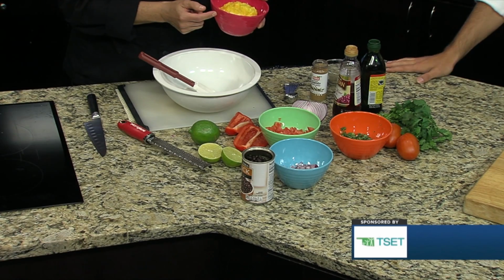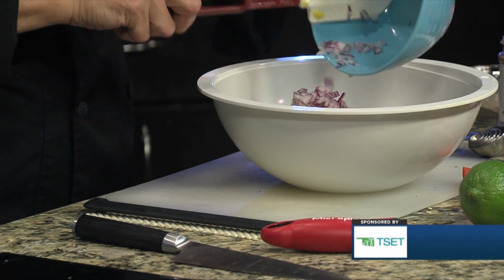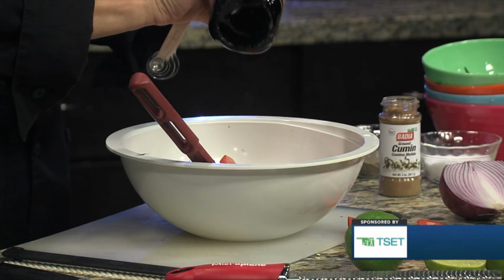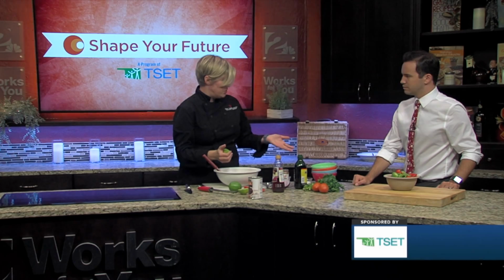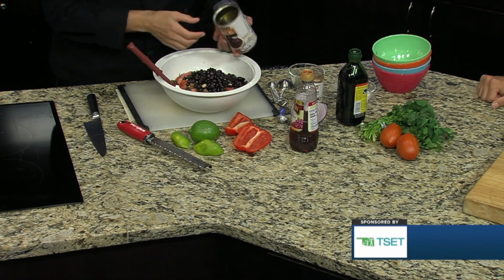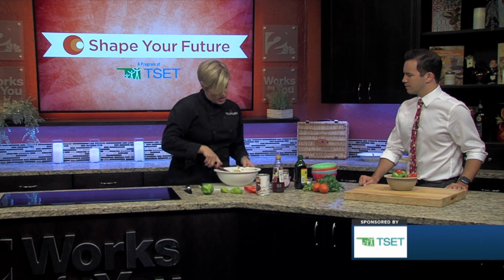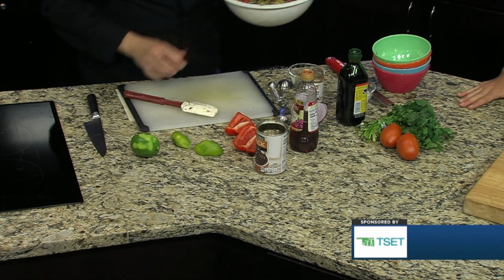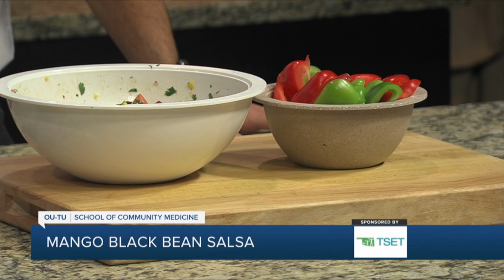OU Culinary Medicine Program - Shape Your Future - Mango Black Bean Salsa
Food plays a major role in shaping the health of individuals, families and communities. Shape Your Future, the OU Culinary Medicine Program and KJRH-TV (Channel 2, Tulsa) are joining forces to bring easy, healthy recipes to life for Oklahoma families. The Shape Your Future Healthy Kitchen strives to teach Oklahomans how to eat better, get creative in the kitchen and fill half their plate with fruits and veggies. Join in as OU Culinary Medicine Chef Valarie Carter MPH, CPH, CHE, prepares healthy recipes every Sunday and try them at home!

About OU Culinary Medicine

Culinary medicine combines evidence-based dietary guidelines for disease prevention and treatment with practical cooking skills. OU Culinary Medicine’s mission is to improve the health of local communities through the power of food. They teach medical students, residents, physicians and patients the practice of mindful eating and how to prepare healthy, affordable meals. They also work with community partners to implement and evaluate the benefits of healthy food system changes.